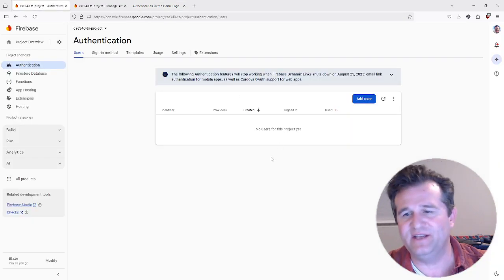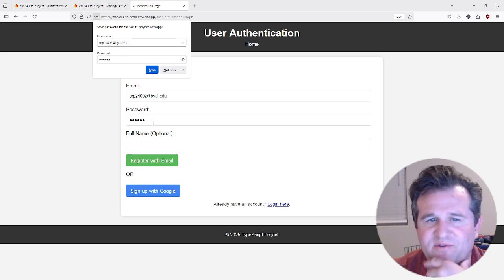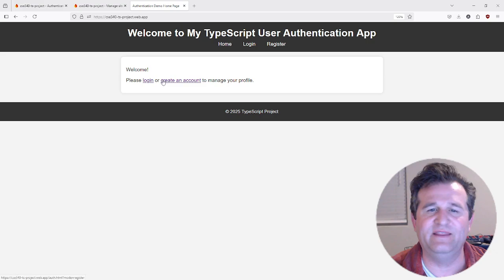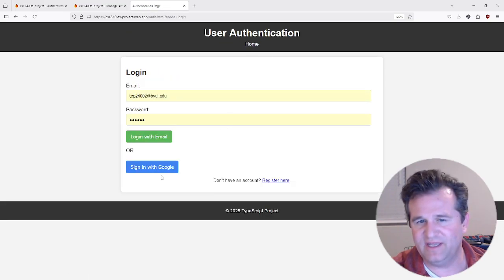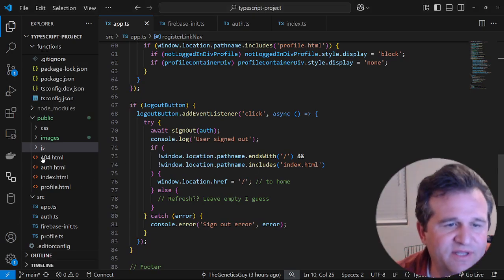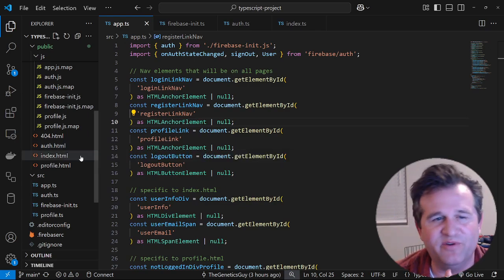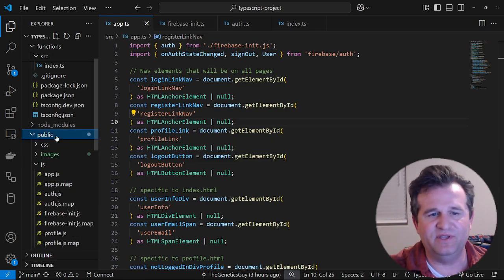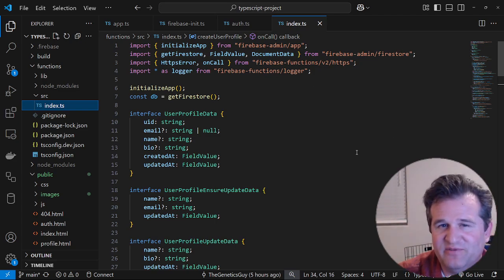TypeScript Project - User Authentication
Proof-of-concept on using Node.js and Firebase, written in Typescript, as a user authentication service.